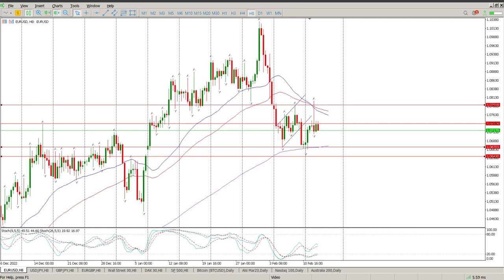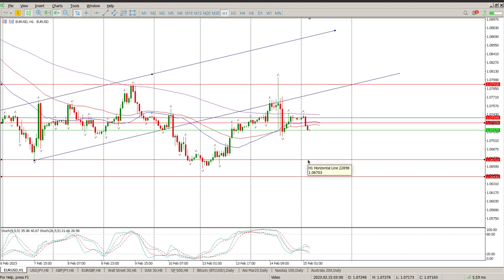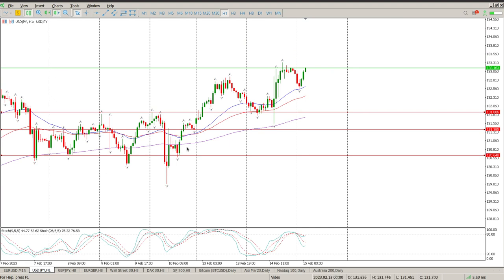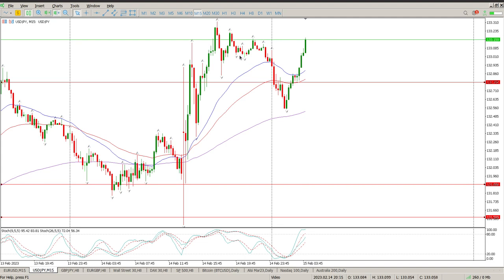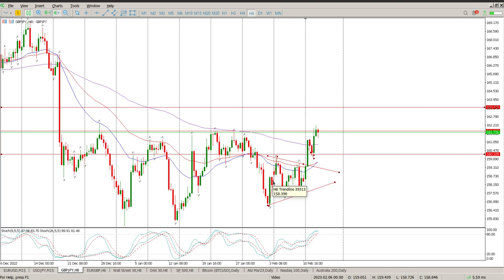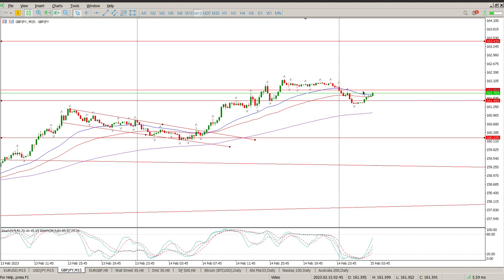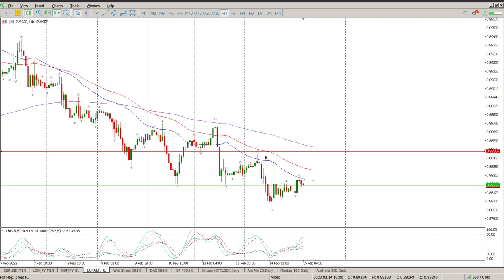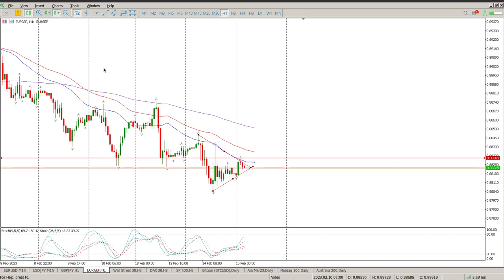EUR/USD Forex Today 15 February 2023 Day Trade Setups and Daily Technical Analysis. Learn to trade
Day Trade Setups and Daily Technical Analysis of EUR/USD Forex Today 15 February  2023.  Waiting for the feds interest rate noise.